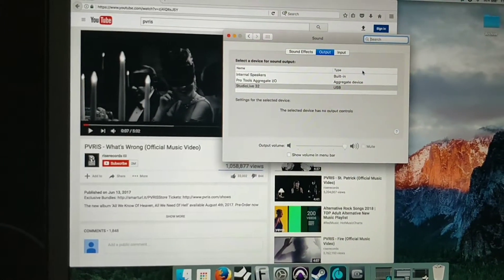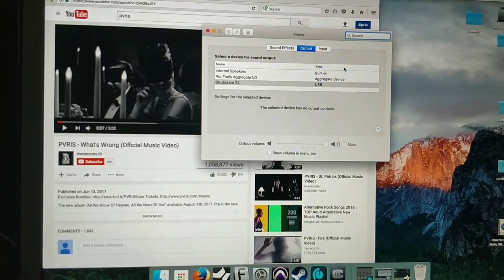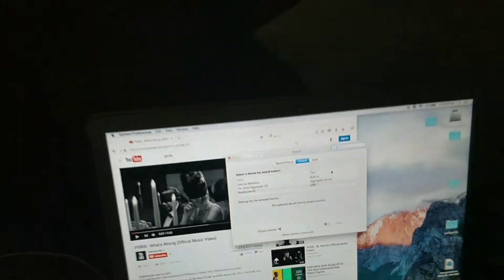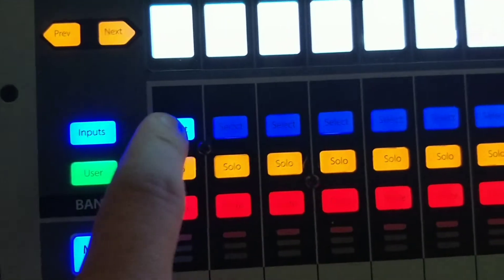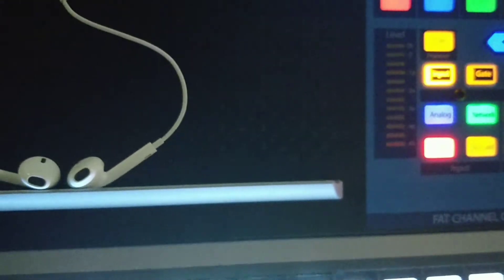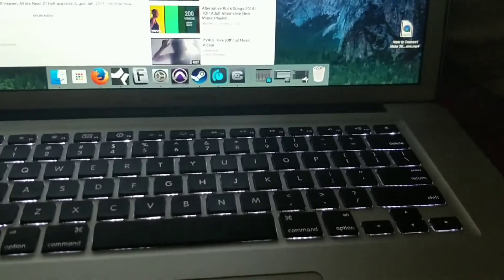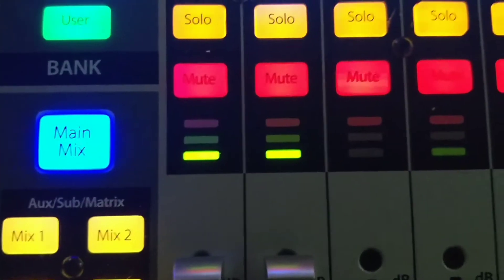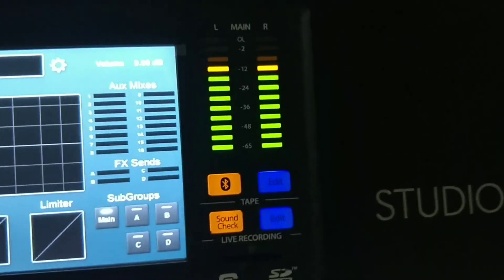How to play music through Studiolive Series III mixer - (YouTube, iTunes, etc.) Mac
Short, to the point video on how to get music to play from your computer through the Studiolive Series III mixer.  Should be similar concept for PC. Let me know if you have any issues!